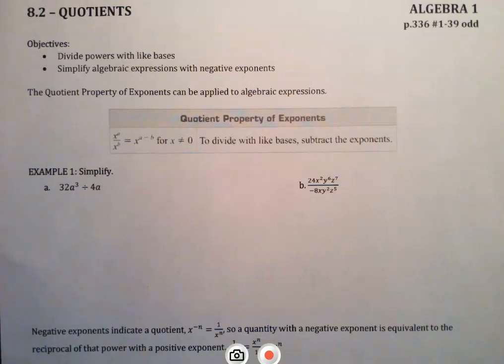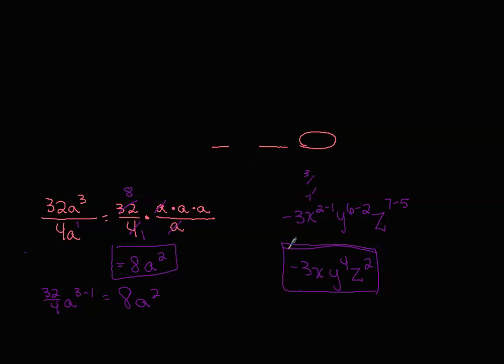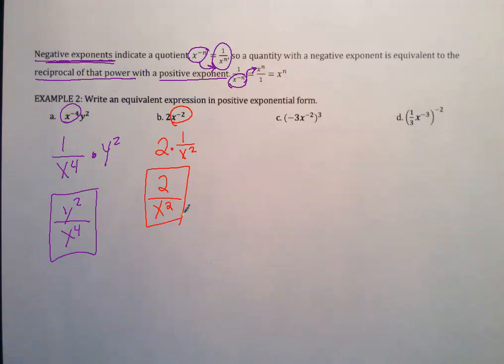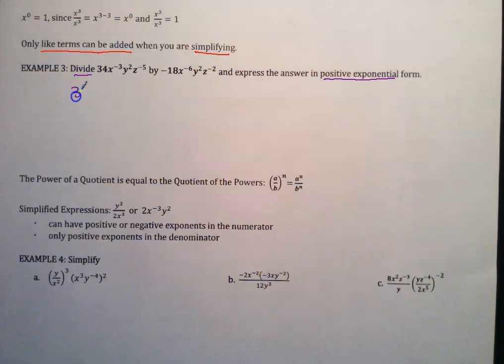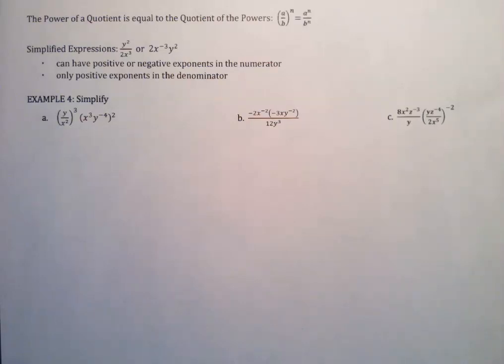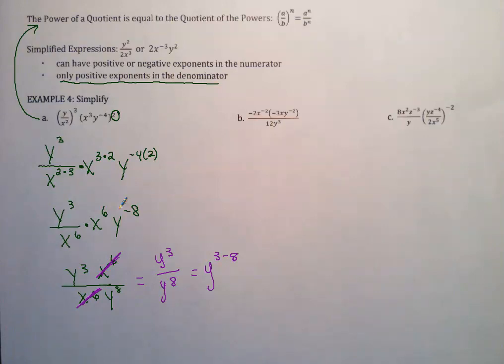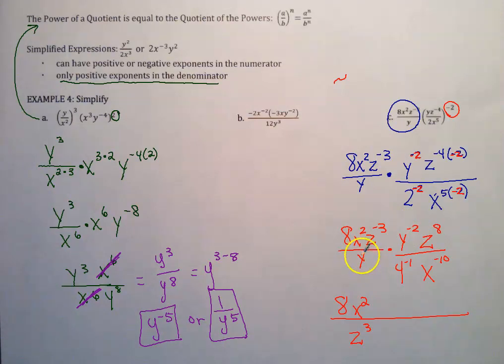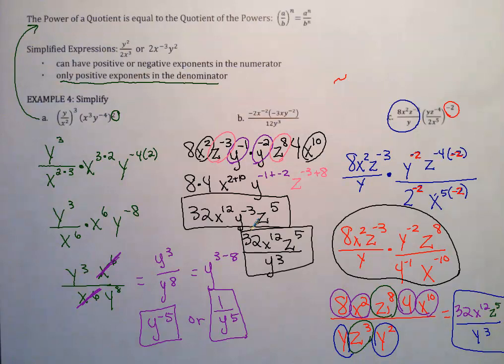A1 8.2 Quotients